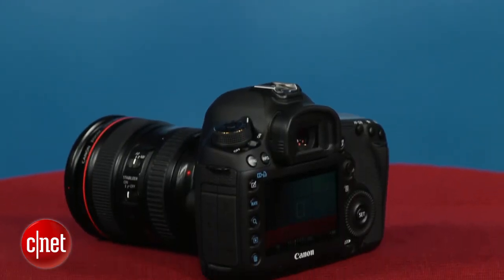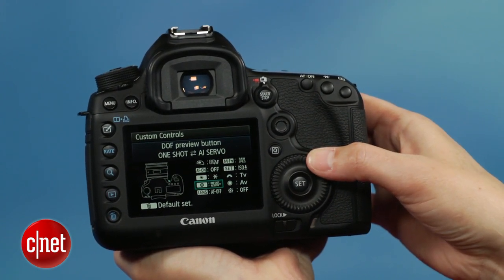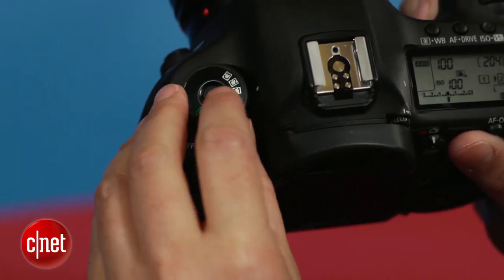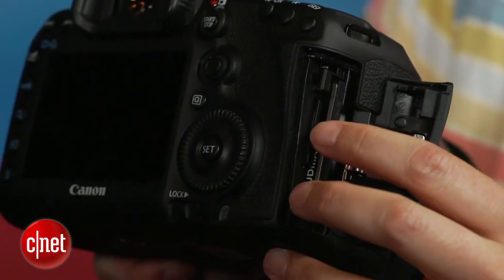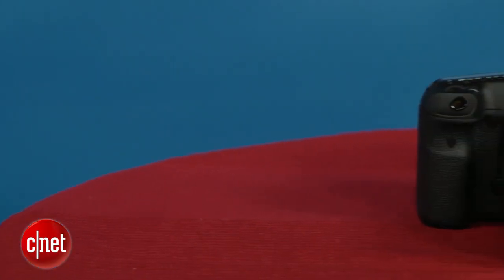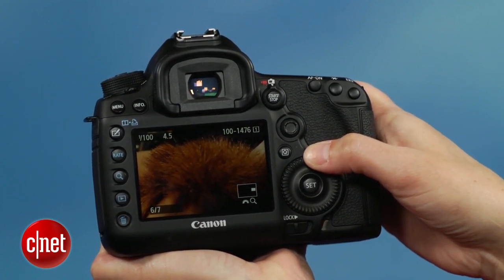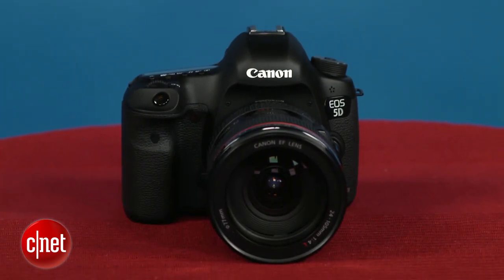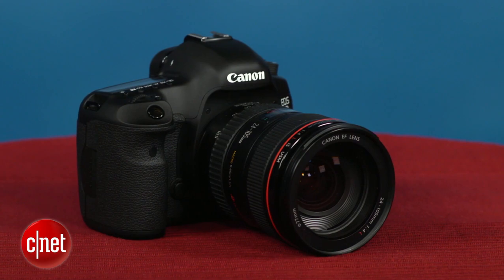First Look: Canon EOS 5D Mark III hands-on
The Canon EOS 5D Mark III offers a lot more capabilities and better
performance than it's predecessor, but it's not so different on the
basics.